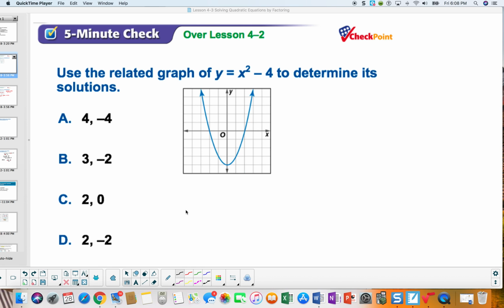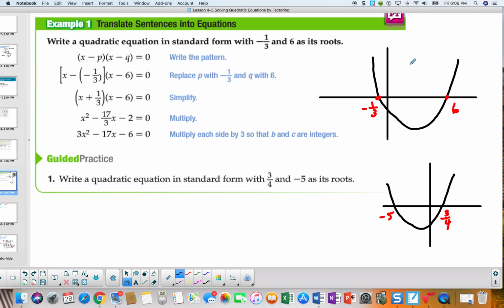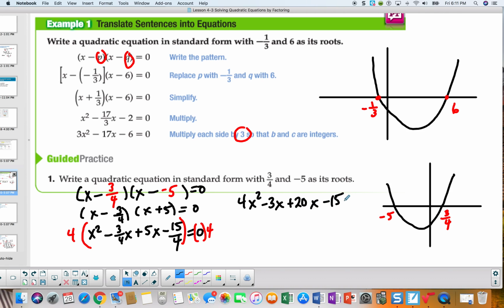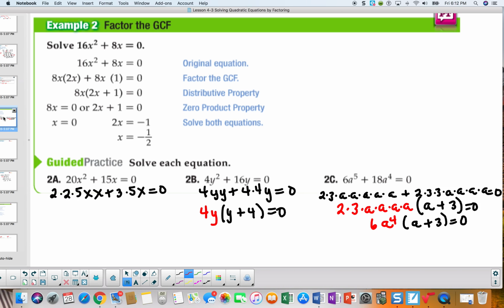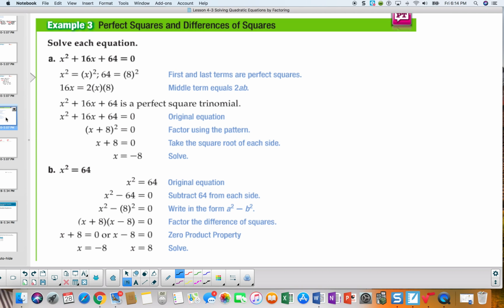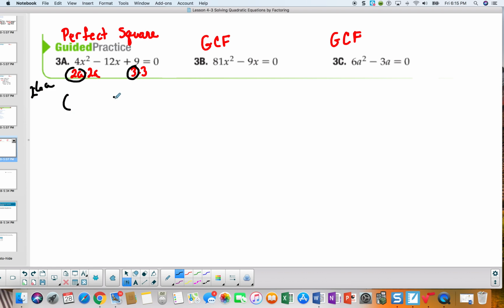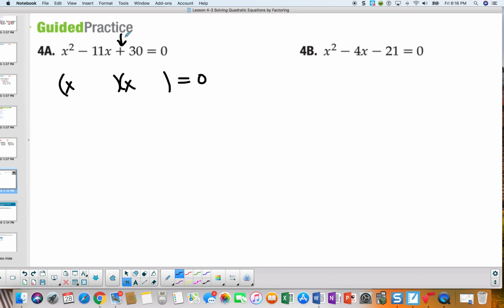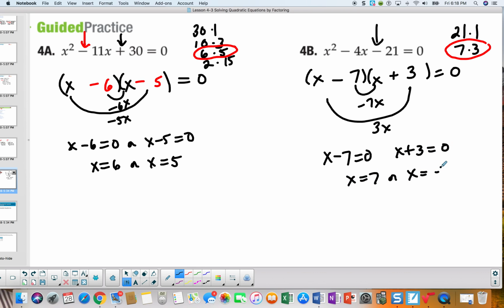4 3 Alg 2 Glencoe Screencast Part 1